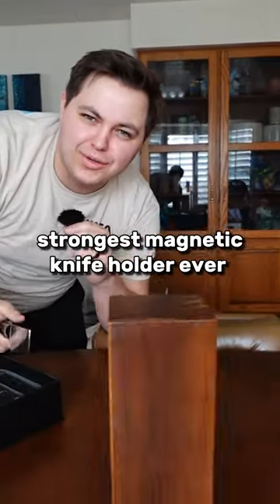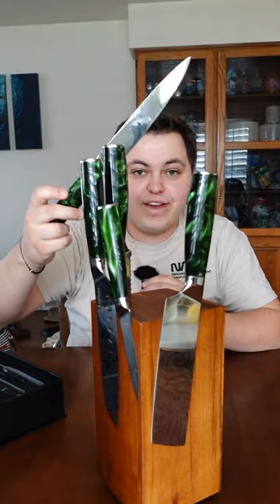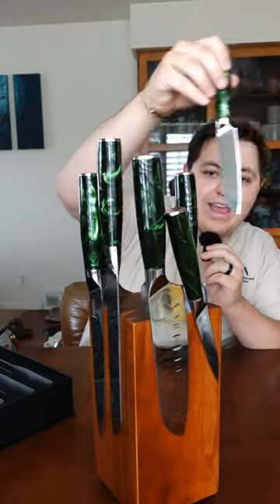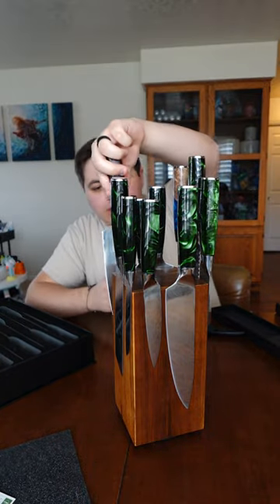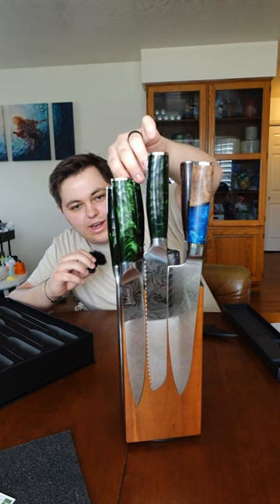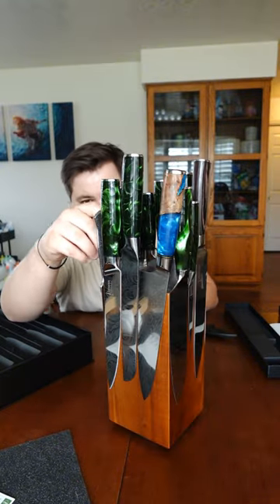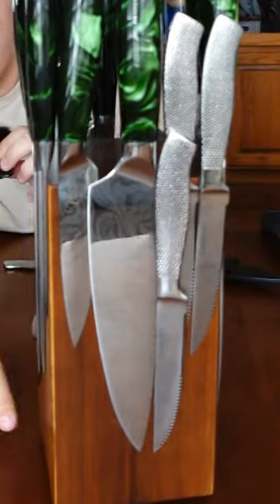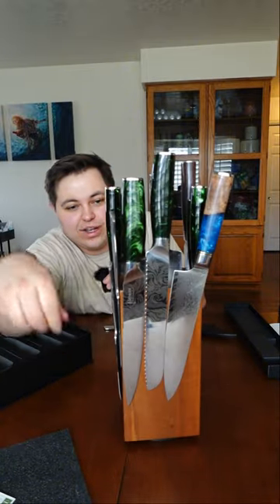The spinning knife block